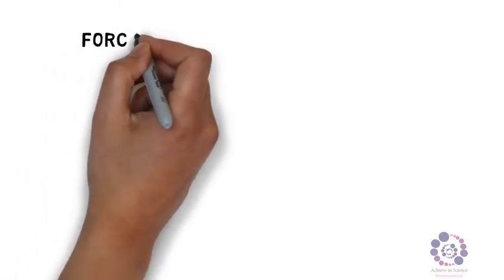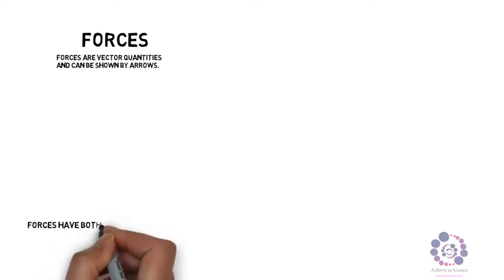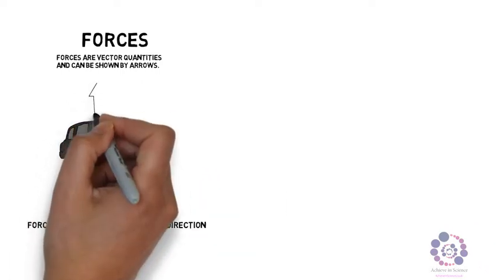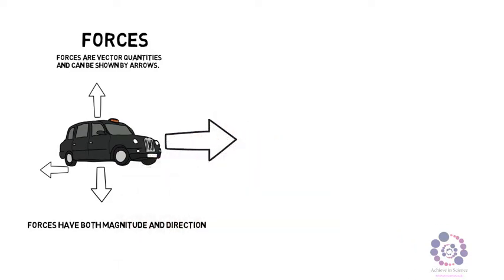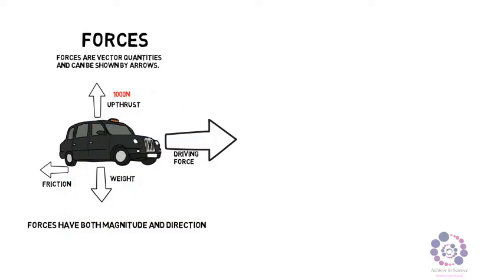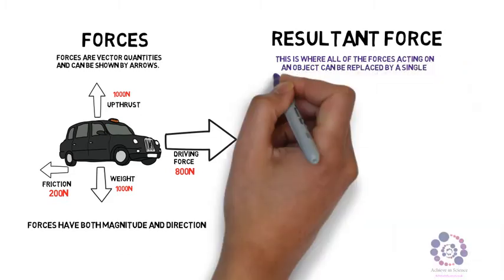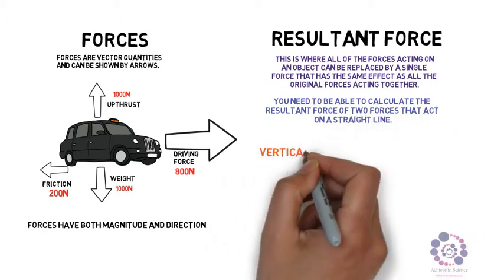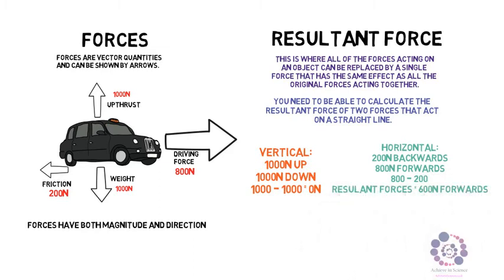00103 Resultant Forces Intro with voice over